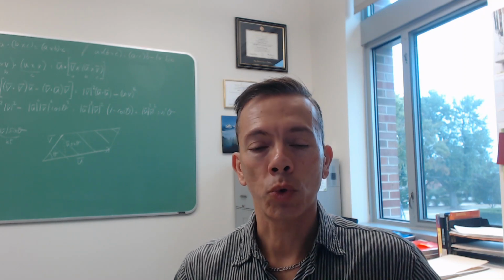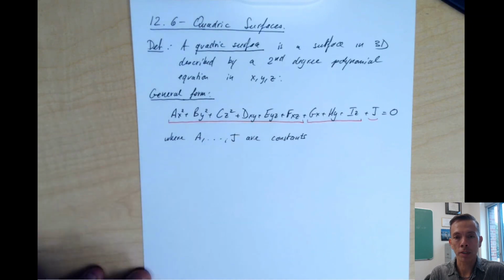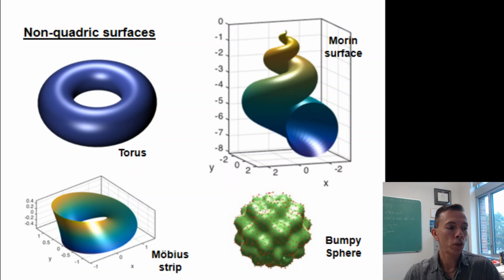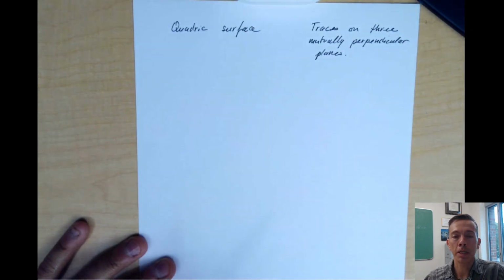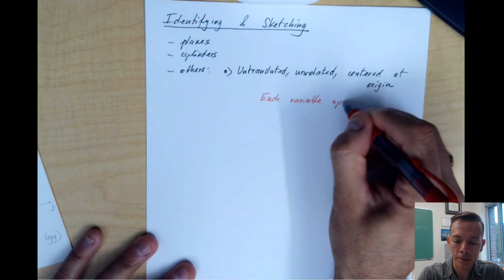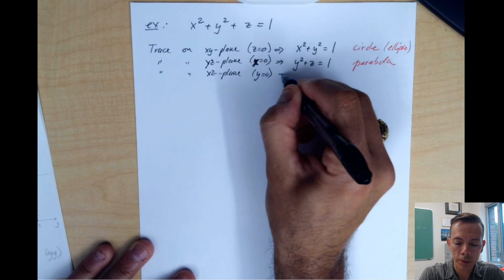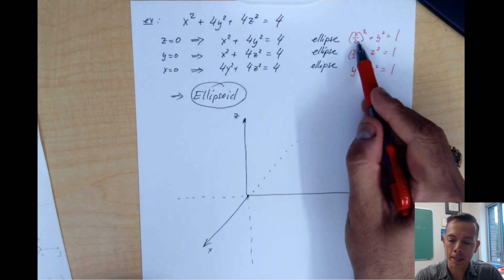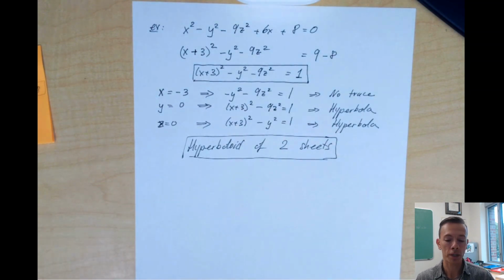Calculus III - 12.6 Quadric surfaces